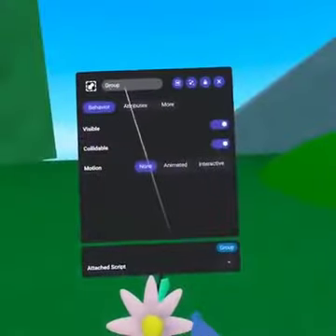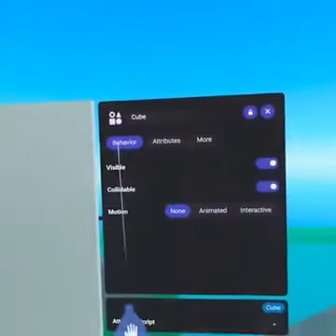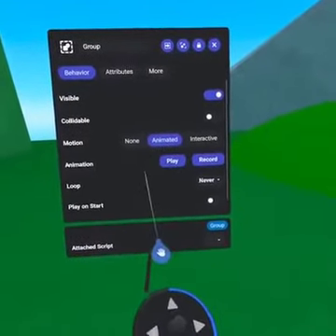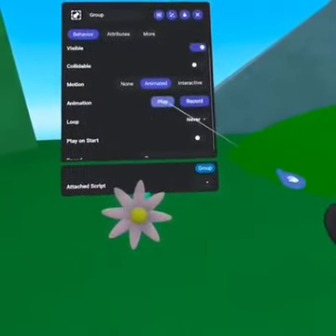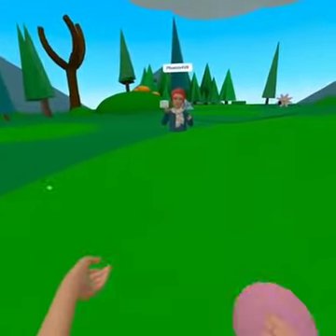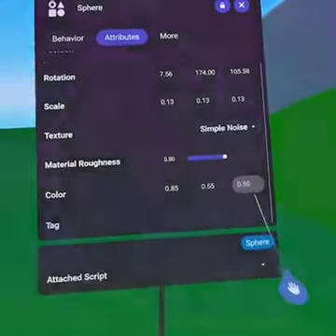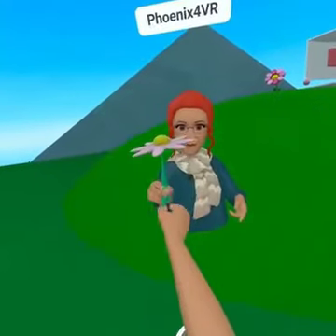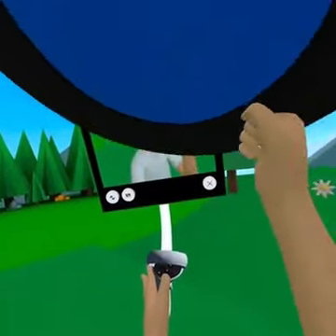Everything you need to know about "Object Properties" in Horizon Worlds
In these videos we go over the follow subjects:
PROPERTY PANELS
OBJECT NAMING
PROPERTY PANEL CONTROLS
OBJECT VISIBILITY
OBJECT COLLIDABILITY
ANIMATED MOTION
INTERACTIVE MOTION
ATTRIBUTES
COLLISION EVENTS FROM
HAND OFF GRAB TO
AVATAR ATTACHABLE